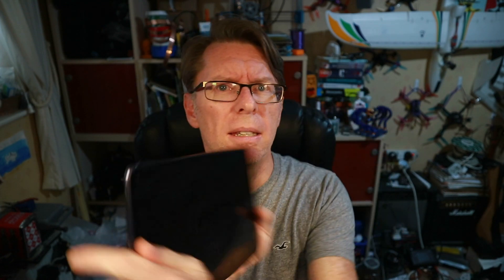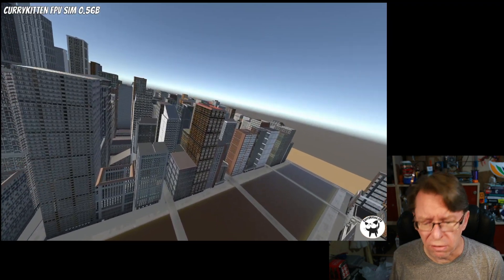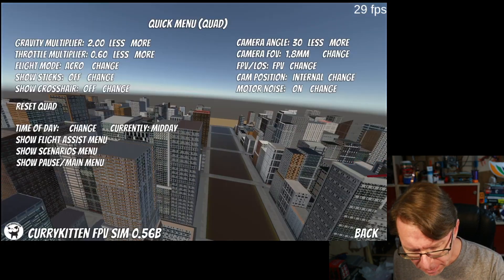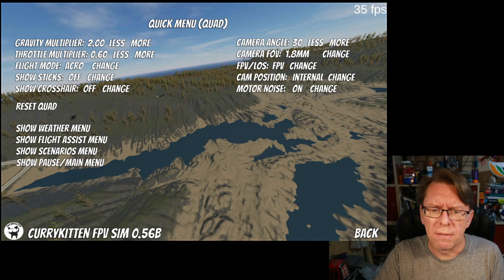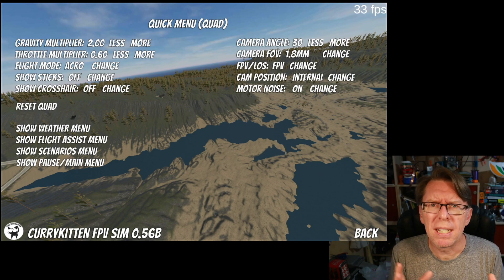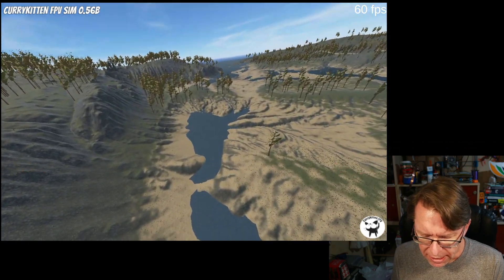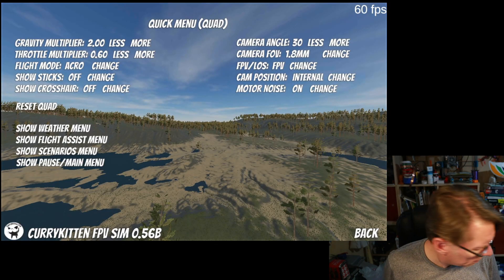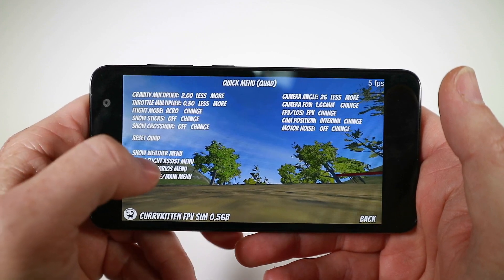CurryKitten FPV Sim Mobile version 0.56b - with added performance improvements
The 0.56b version of the sim is ready for mobile devices, and aside from having the new level that the desktop version got a few weeks ago, I want to talk through how to improve the performance to get you hitting 60fps on your device.

The CurryKitten FPV Simulator is available for Android or iOS phones and tablets.

If you have an iPad or iPhone then the link for the app is

Whilst you can also play iOS apps on M1 Macs, the Desktop version is also natively compatible with M1 silicon, so I would suggest that version over the mobile edition.

The more detailed instructions for the mobile version are or you can just click on the link in the game itself.